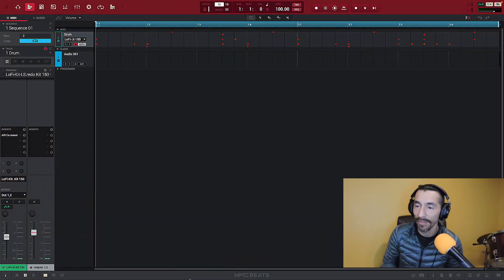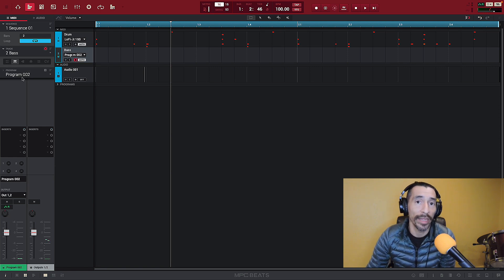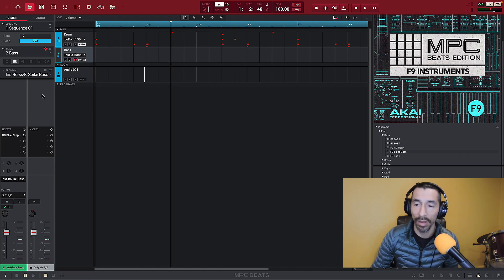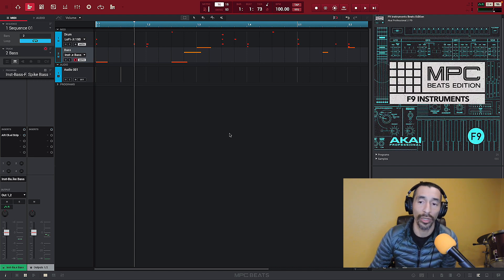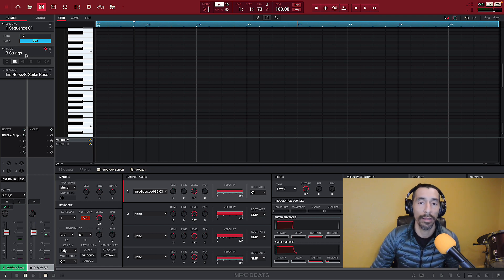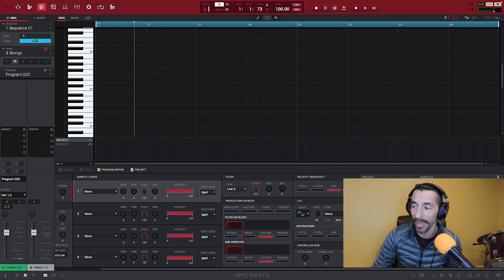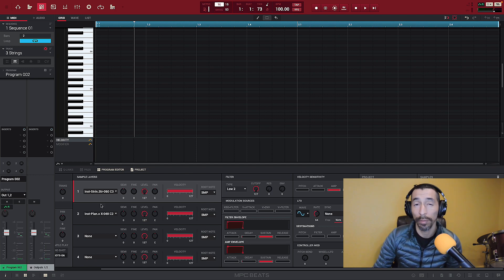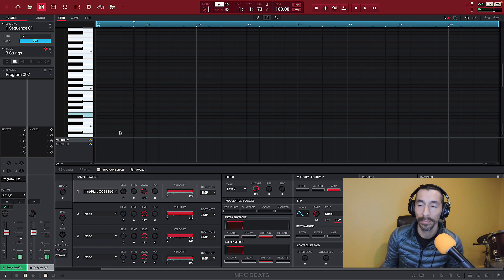MPC Beats Very Basic Tutorial Keygroups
In this video i go over the basics of Keygroups. Multiple ways to add samples and programs in to your Keygroups. How to layer keygroups and organize them in your program folder.